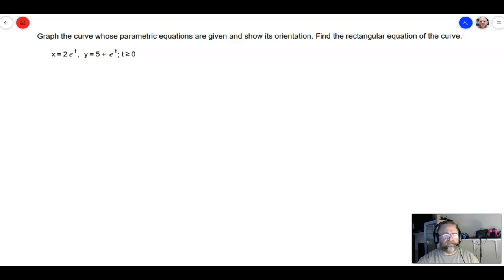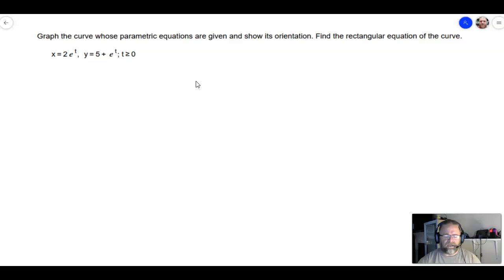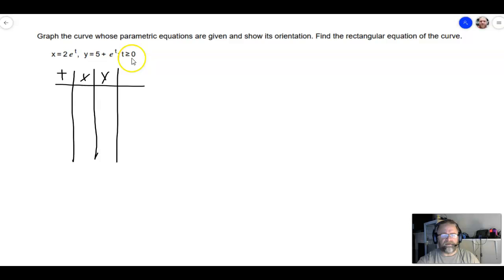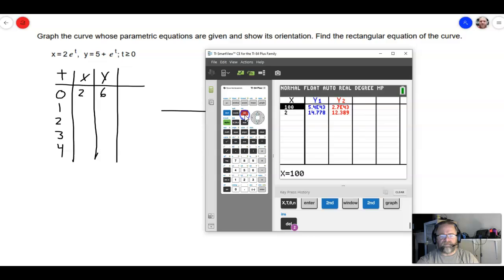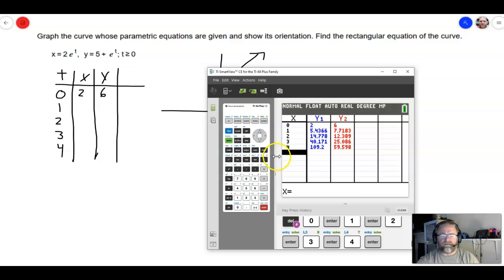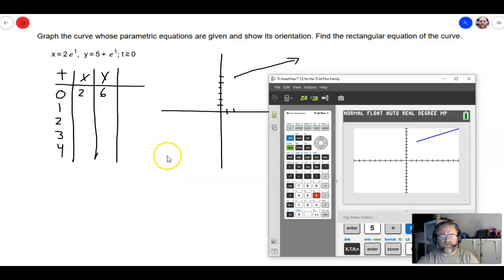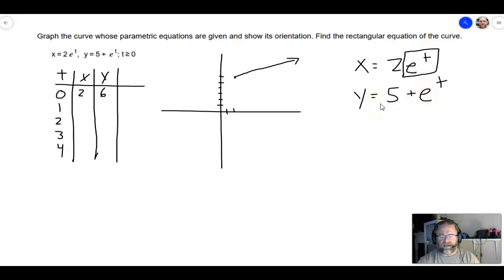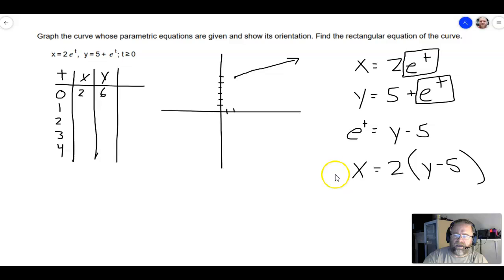MAT172 Section 10.7 Eliminating the Parameter